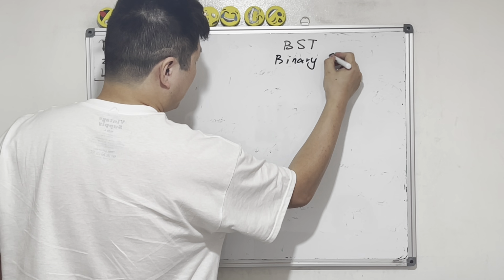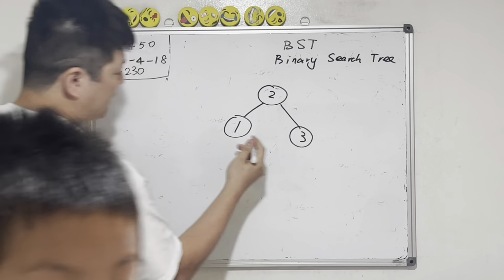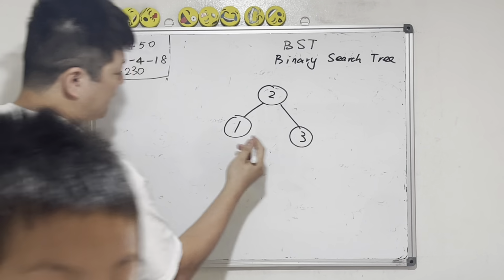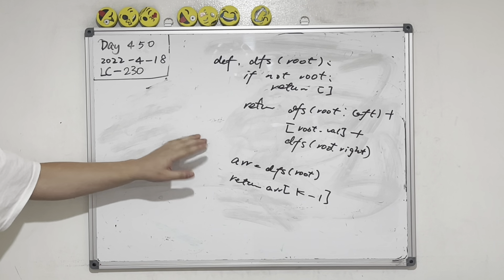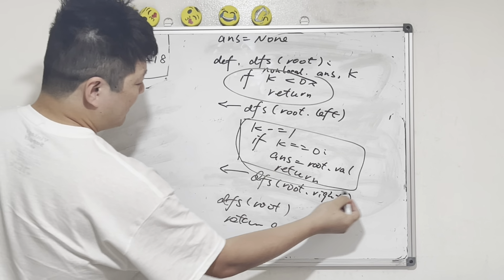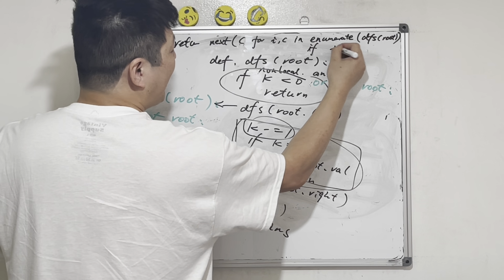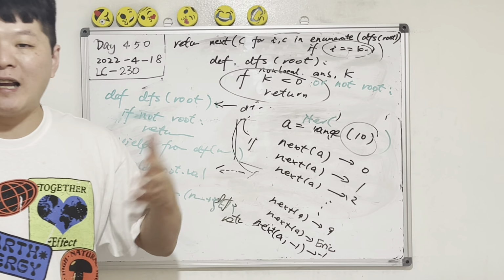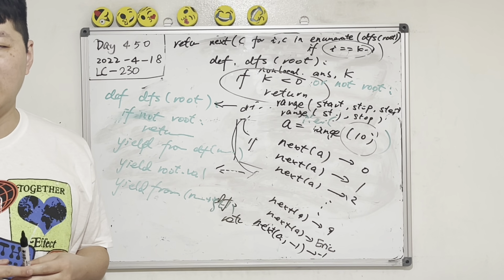Day 450 - Teaching Kids Programming - Kth Smallest Element in a BST via Recursive Inorder Traversal